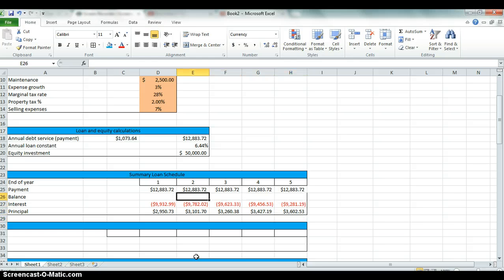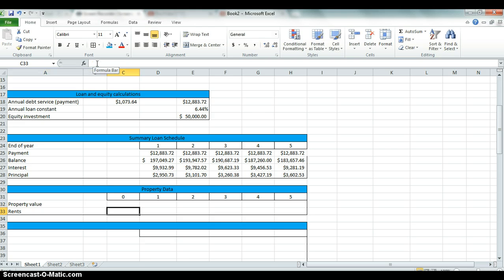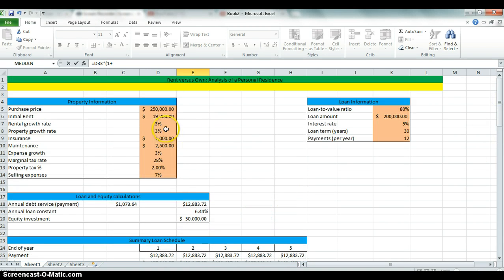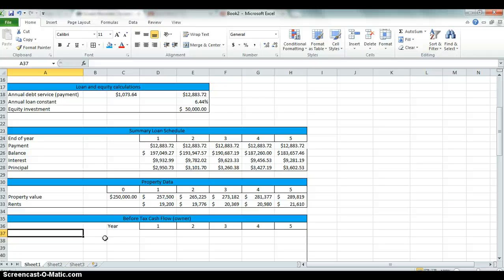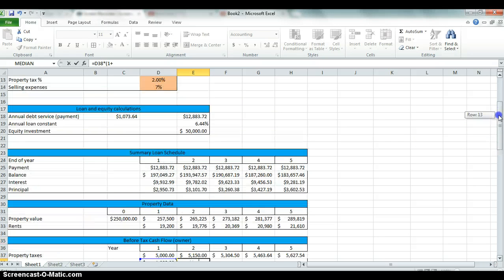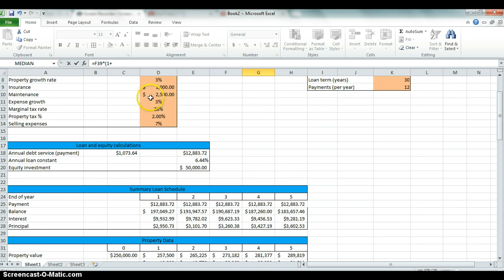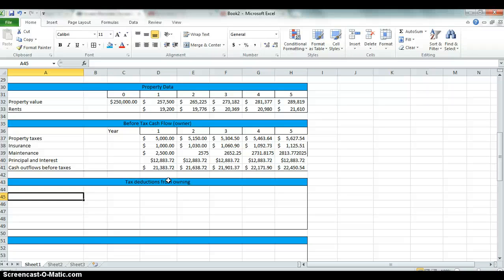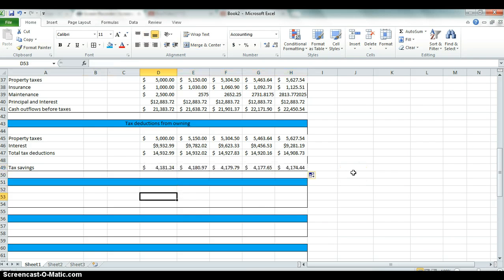Rent-Own 2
Summary loan schedule. Property data. BTCF (owner).Tax deductions from owning.